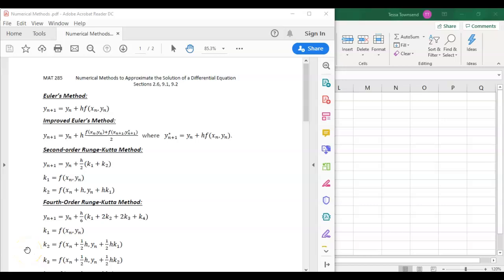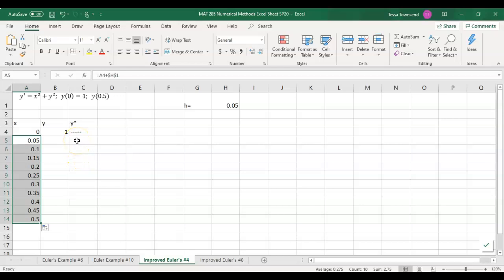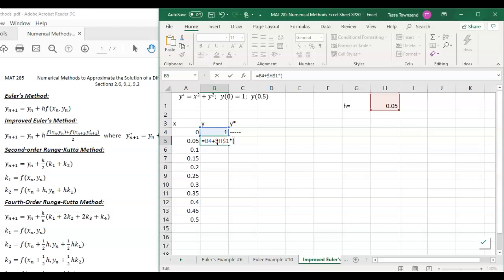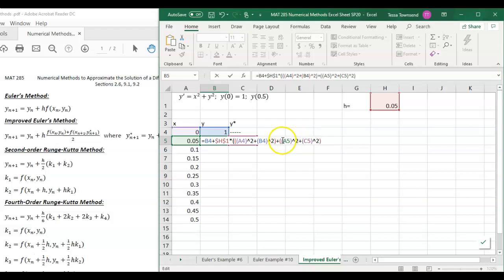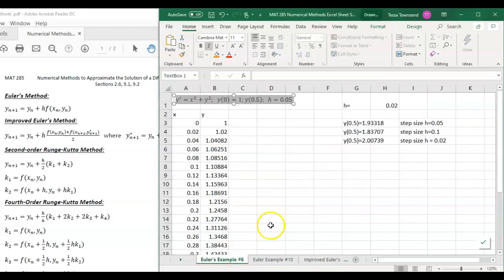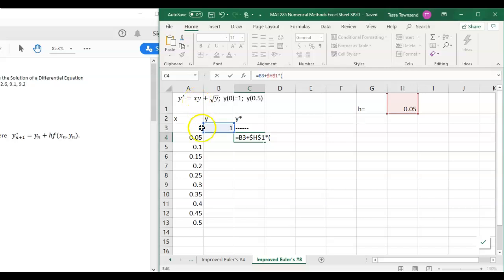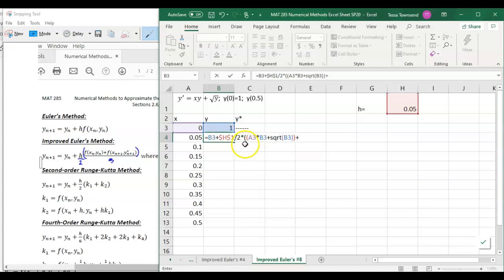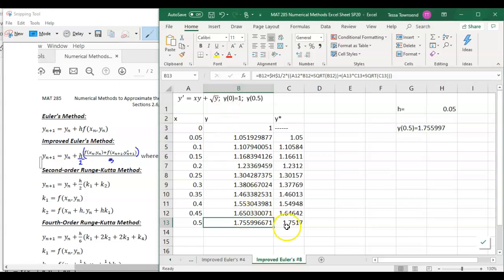MAT 285 Improved Euler's with Excel